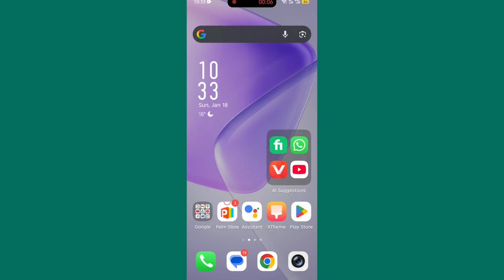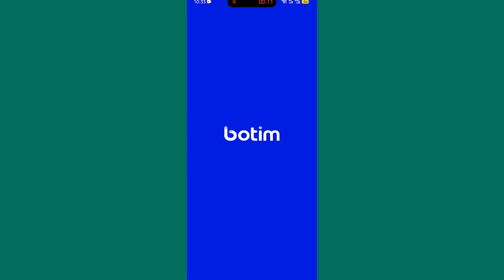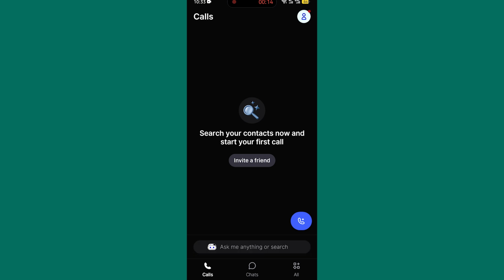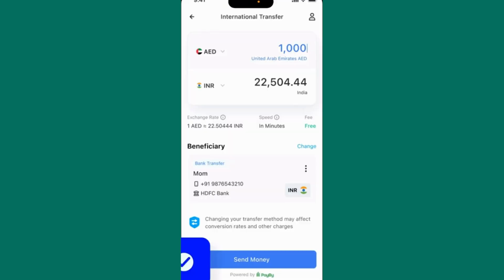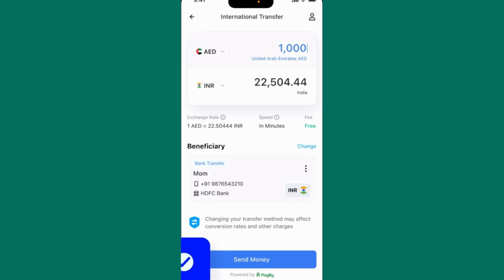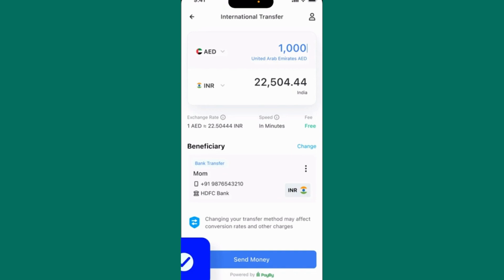How to Transfer Money from BOTIM to ADCB (2026) | Updated Guide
Hey friends and welcome back to a new honest review! This video explains how to transfer money from BOTIM to ADCB in 2026, covering whether direct transfers are supported, potential workarounds, and common limitations users may face when moving funds between these services.

This video is for BOTIM and ADCB users who want clear guidance on their transfer options before attempting a transaction.